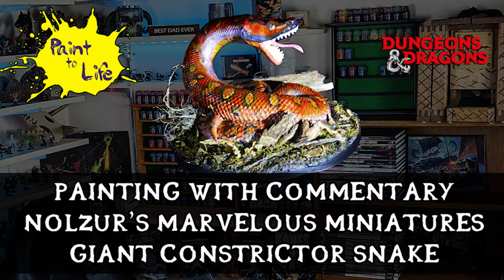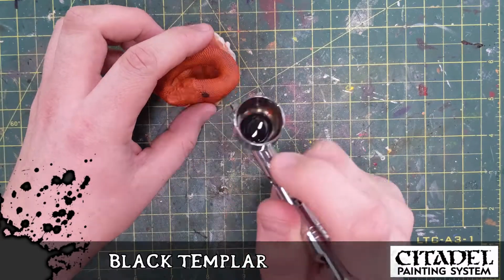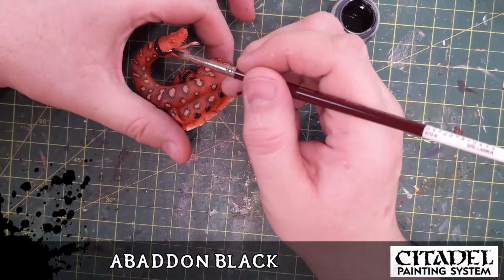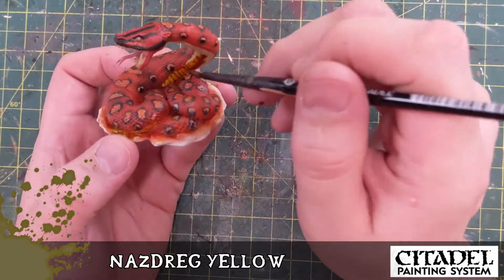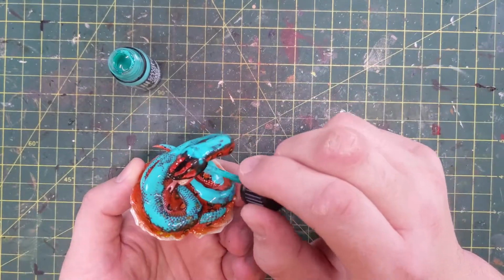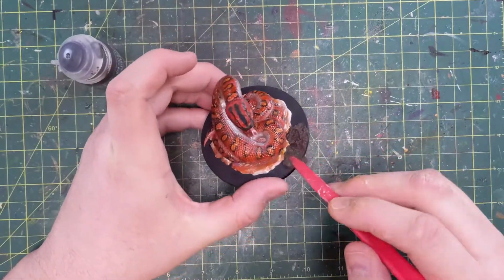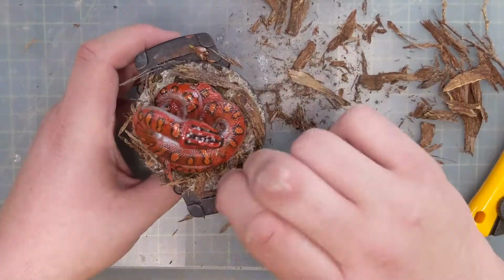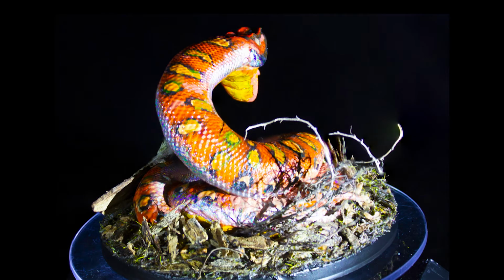How to paint a Nolzur's Marvelous Miniature Giant Constrictor Snake - with step by step commentary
My painting with commentary video of a Nolzur's Marvelous Miniature Diving Griffon featured in Episode 47: Cozateotl the Rainbow Boa

A native culture in Maztica offends the rain god Pluittiki but ceasing their sacrificial tributes. As punishment, the god sends the king on a quest to find hubris.  He finds much more than that.